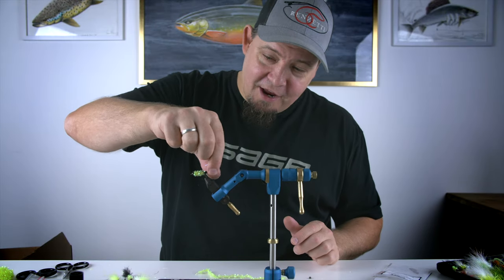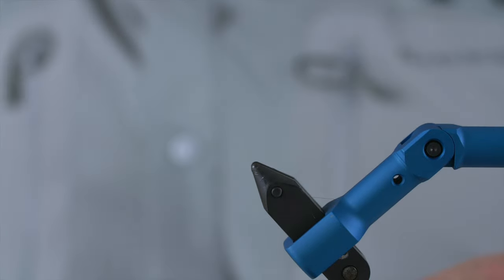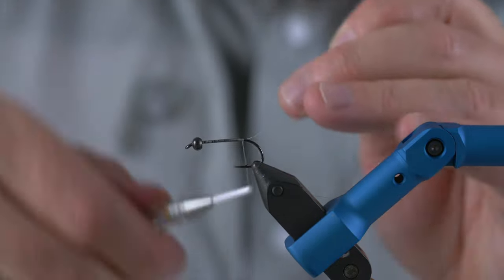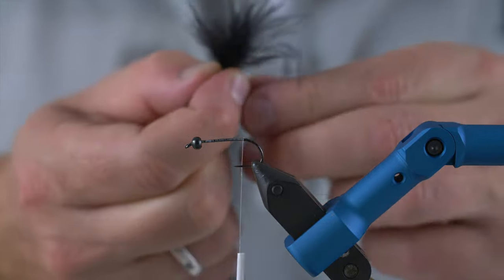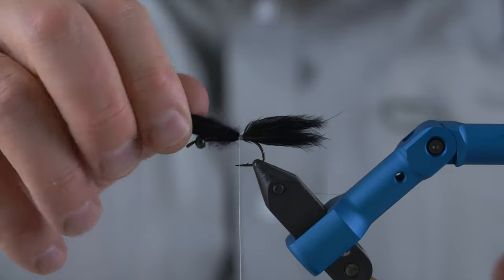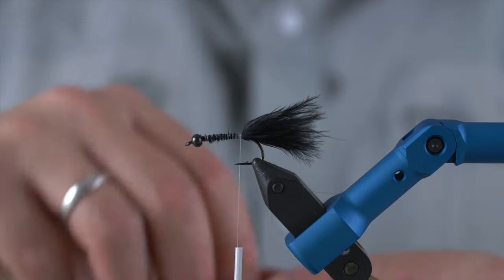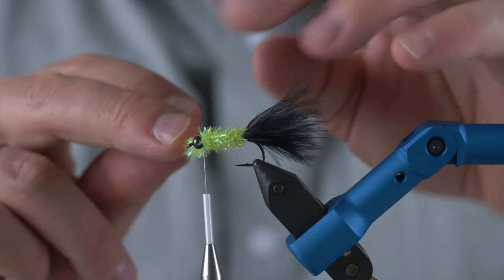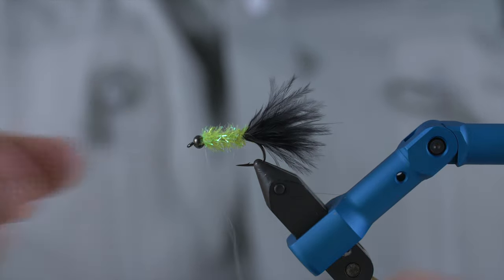FLASH WOLLY - A proven classic for Rainbow Trout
Daniel is tying the Flash Wolly. A very popular style of fly, for rainbow trouts here in Denmark. This is also a killer Seatrout fly.

You can find the materials at nordicanglers.com